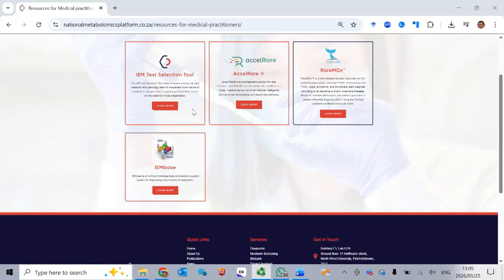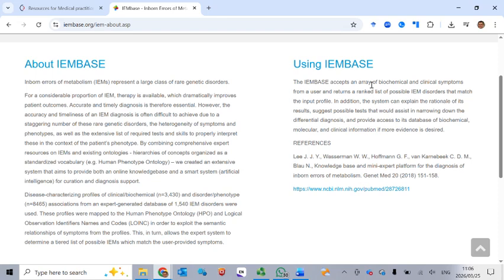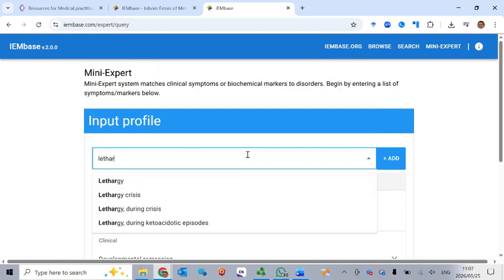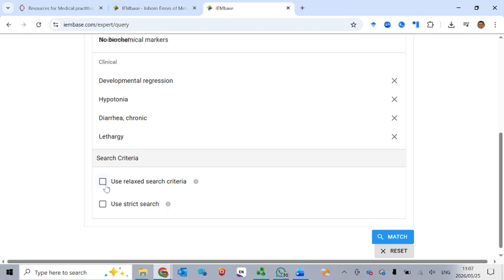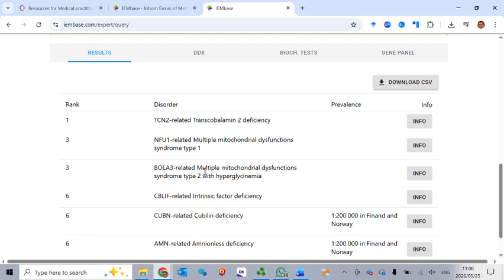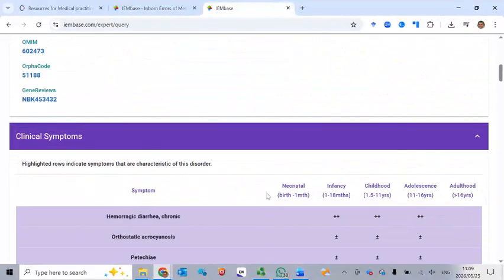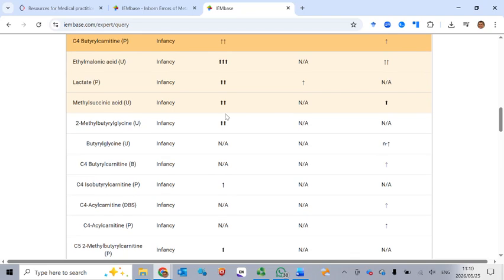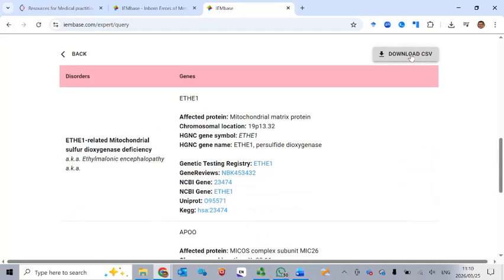IEMbase Explained | AI-Supported Diagnosis for Inborn Errors of Metabolism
This video provides an overview of IEMbase — an advanced knowledgebase and diagnostic support tool for Inborn Errors of Metabolism (IEM).

Designed for clinicians and researchers, IEMbase allows users to input clinical and biochemical symptoms to generate a ranked list of possible metabolic disorders, supporting faster and more accurate diagnosis.